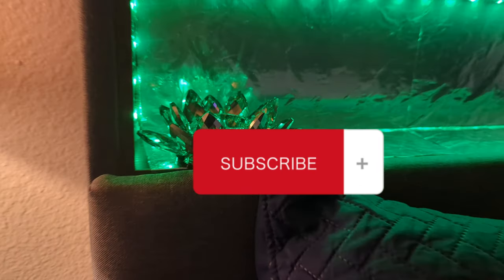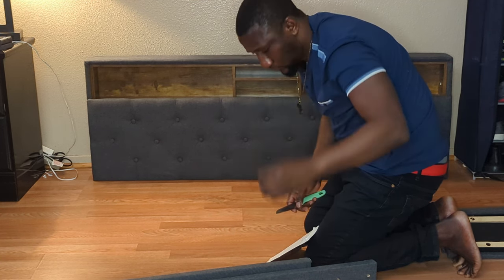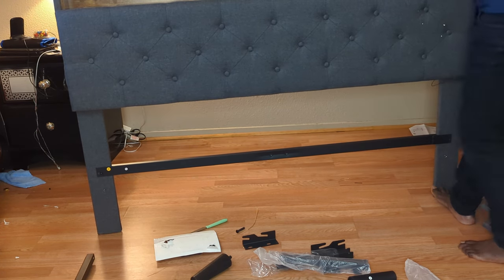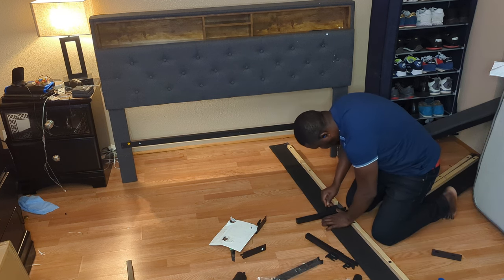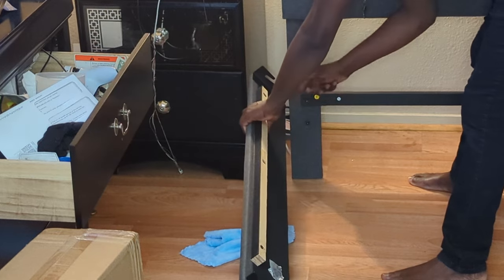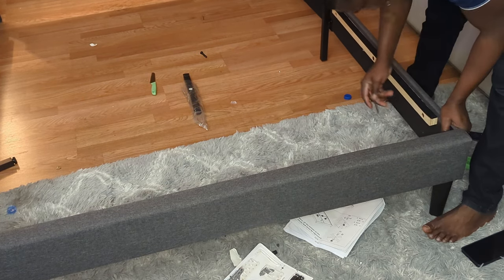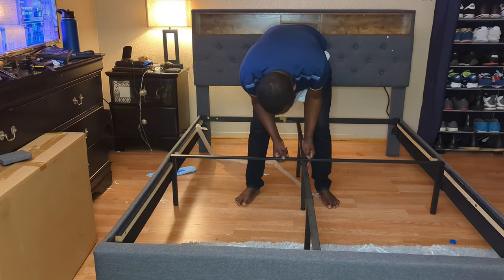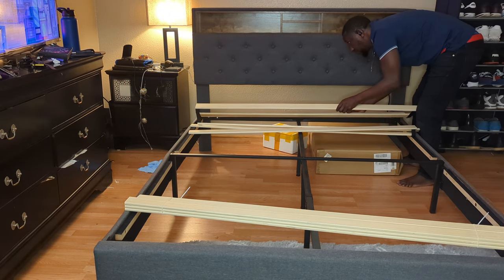Bed. ADORNEVE Queen Bed Frame with LED Lights, Outlets and USB Ports, Storage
How i got my Led lighe, wireless charging Bed set up from begging till end.
Link bellow for discount.